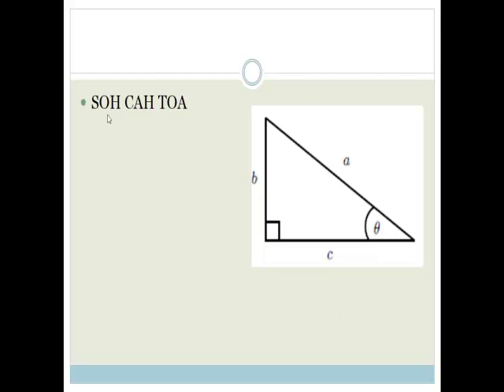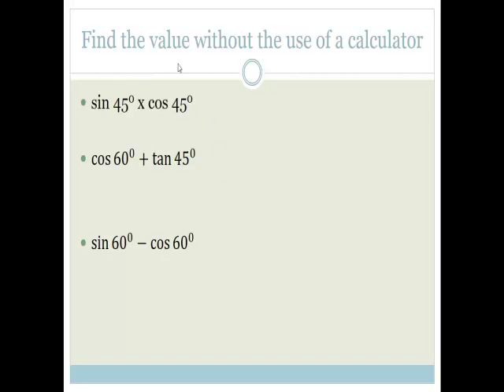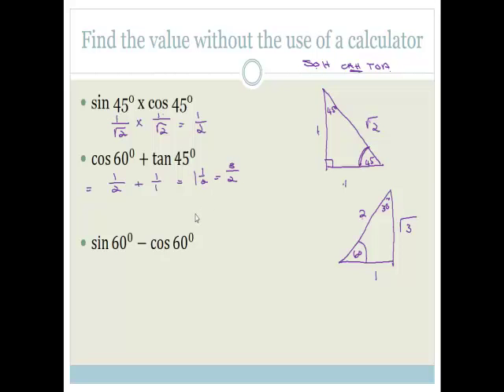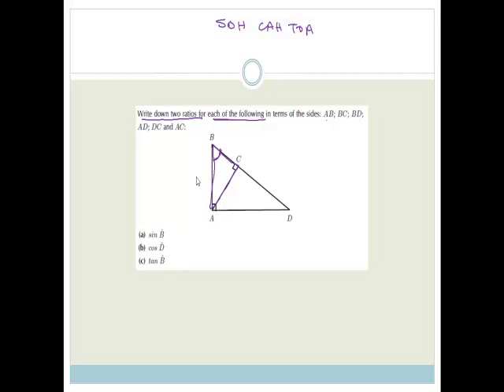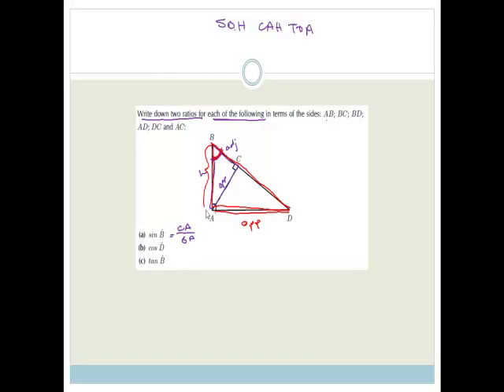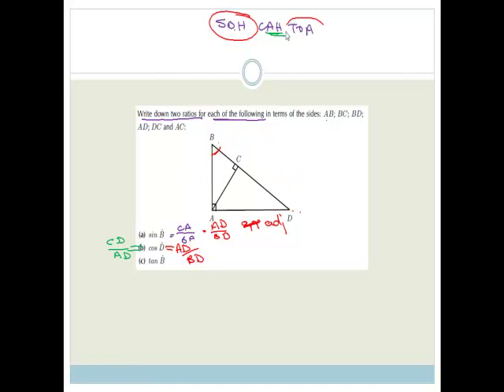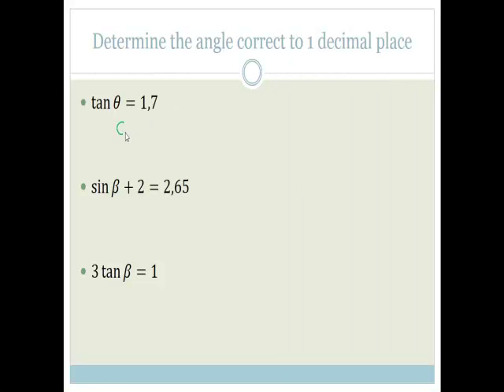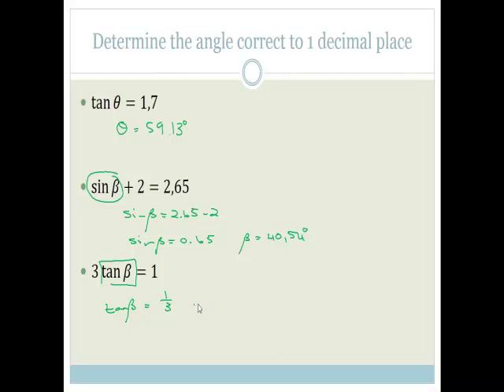Week 12 Lesson 10 Trig